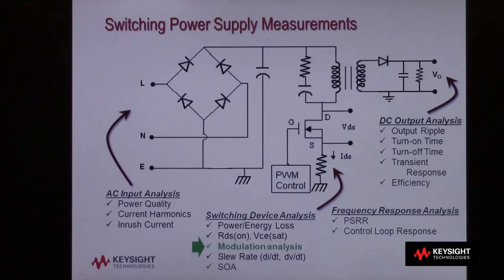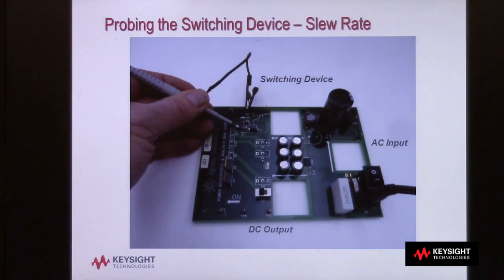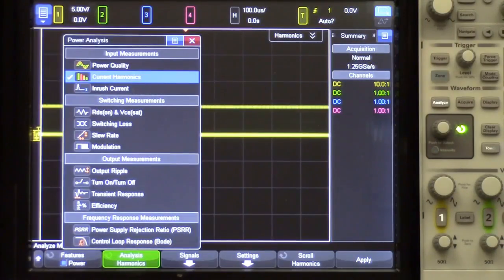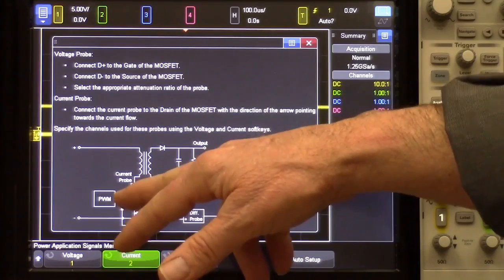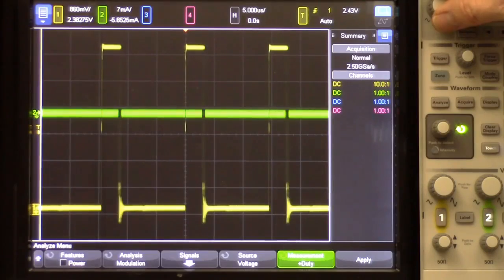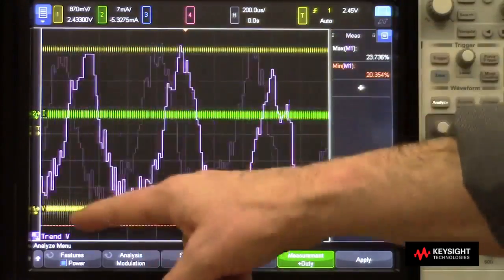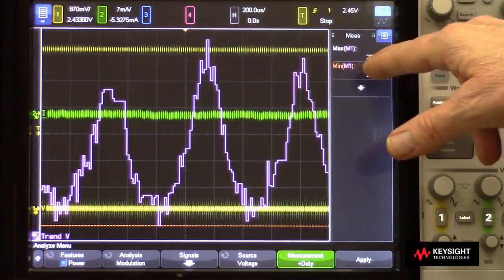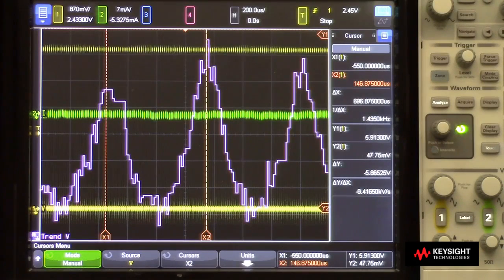Modulation for Switching Device Analysis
Learn more about modulation in switching analysis for power supply testing with this short video, uses the Keysight InfiniiVision X-Series oscilloscopes.